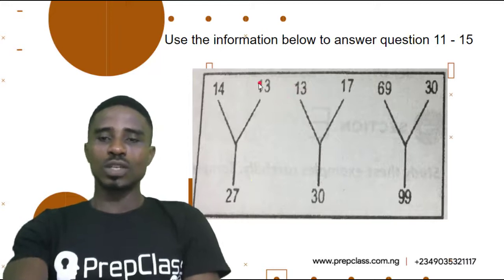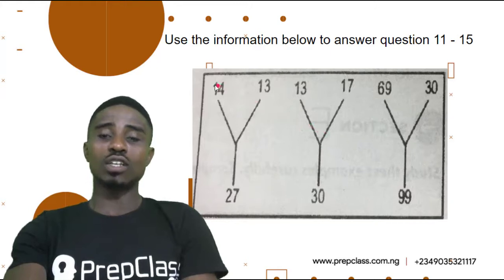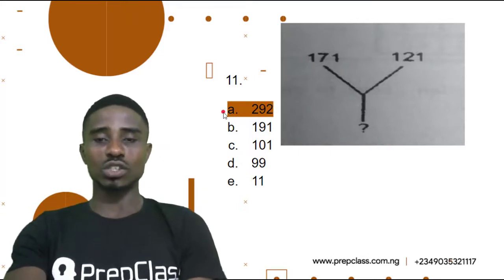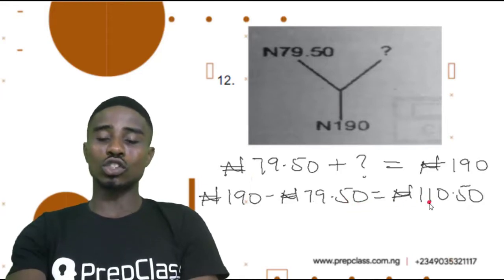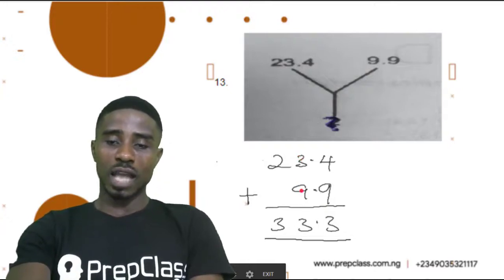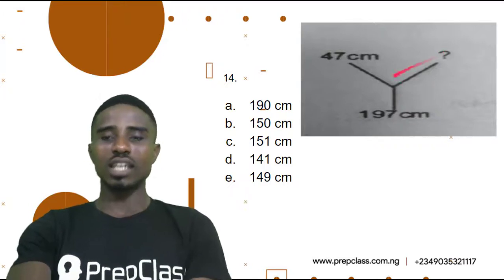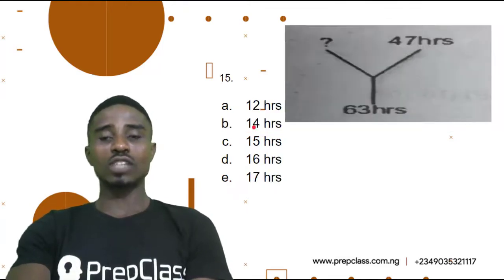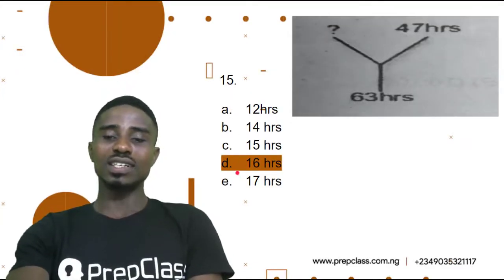Ugo C Ugo Quantitative practice test 1 Paper B: Q11 - Q15 solved!!!